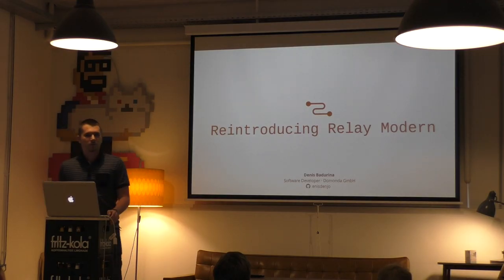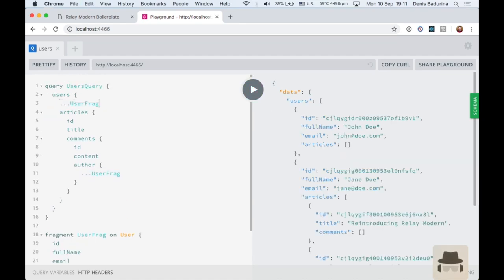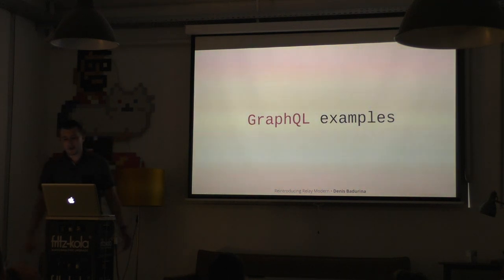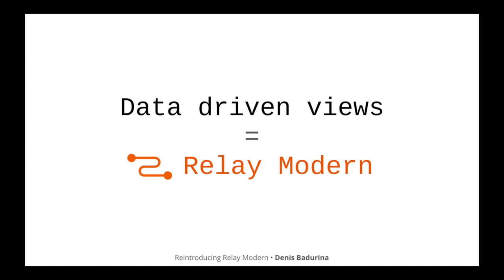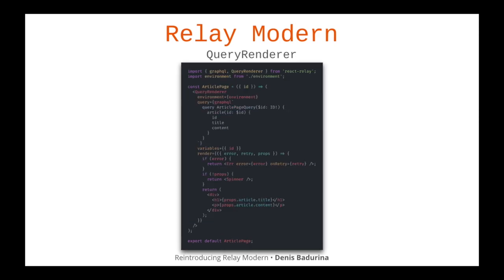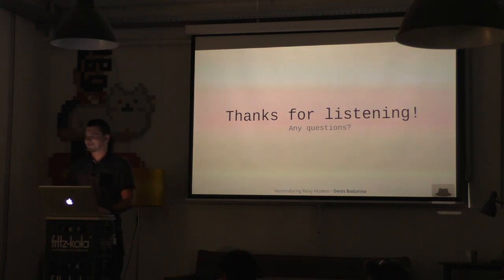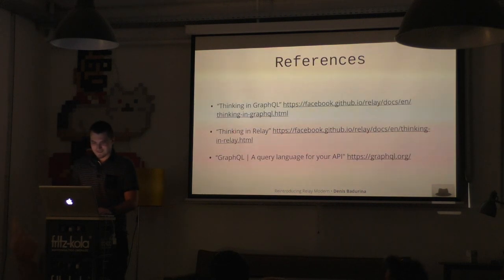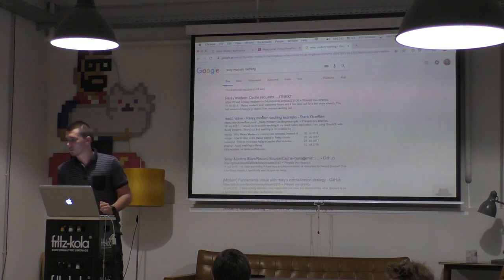Reintroducing Relay Modern by Denis Badurina